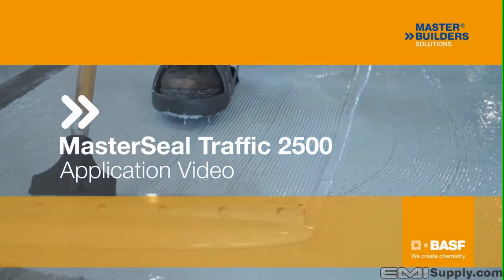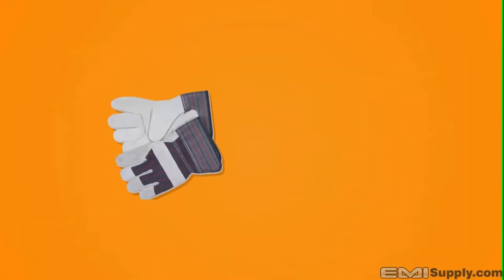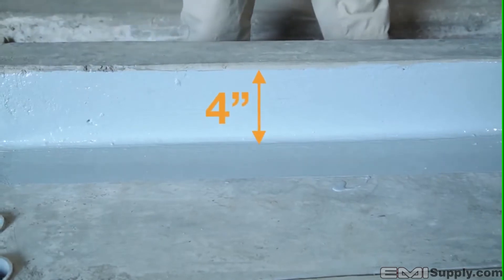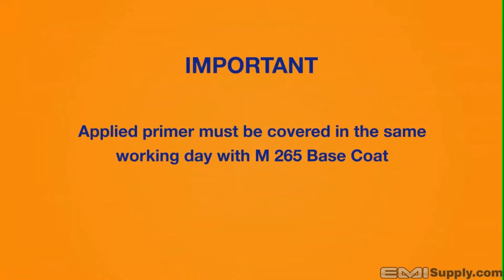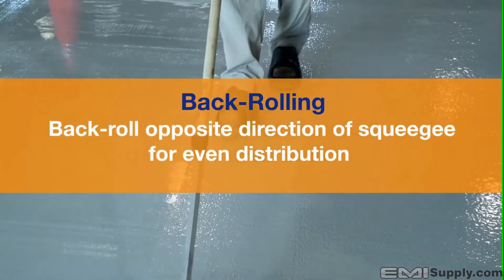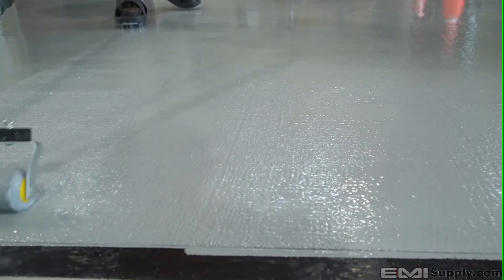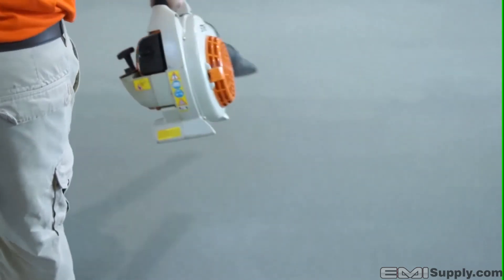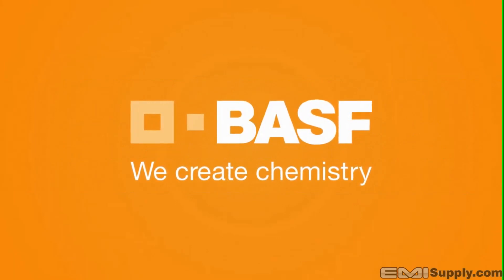How to apply MasterSeal Traffic 2500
Instructional video for applying the MasterSeal Traffic 2500 System